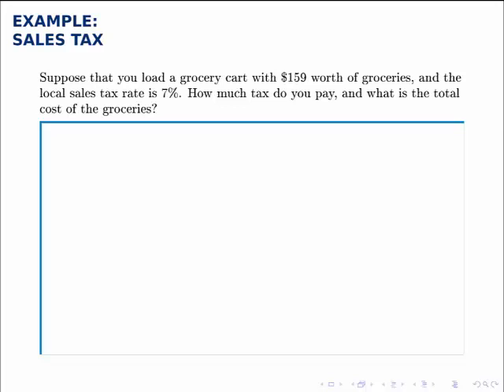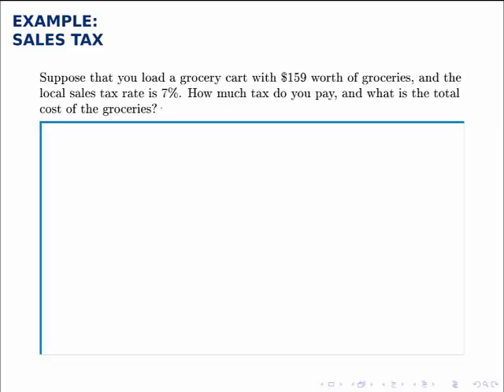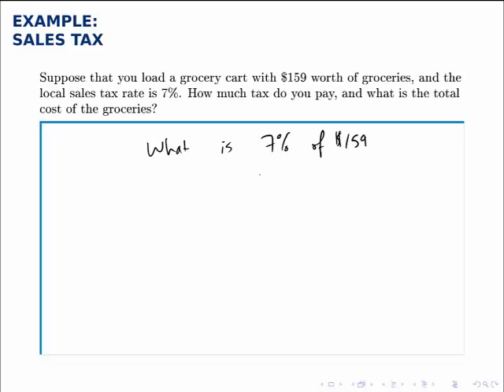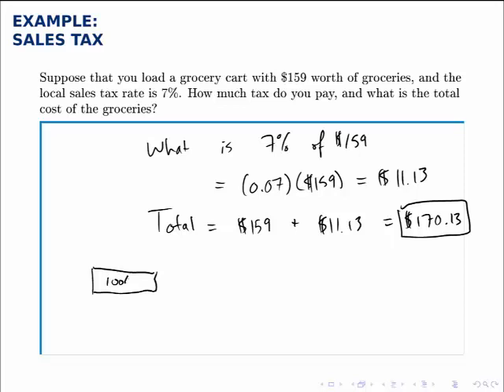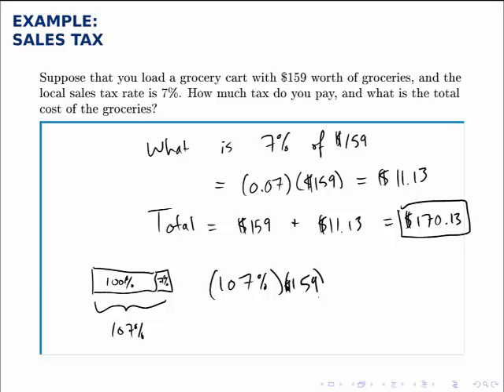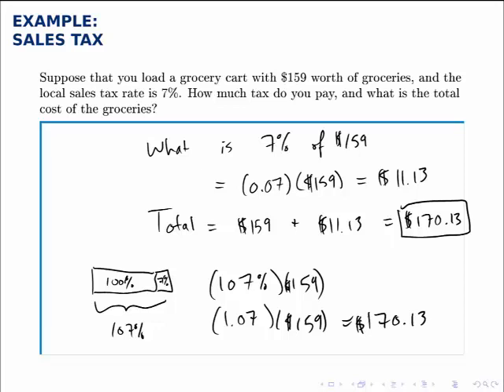Finance Example: Applied Percentage Problem (Sales Tax)